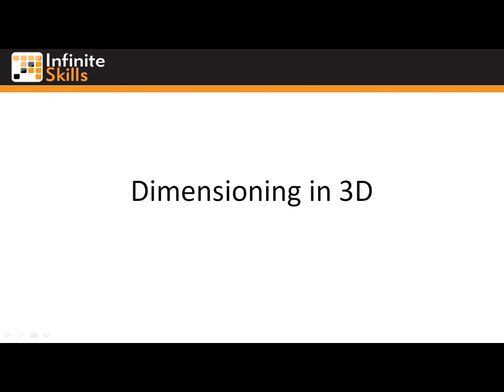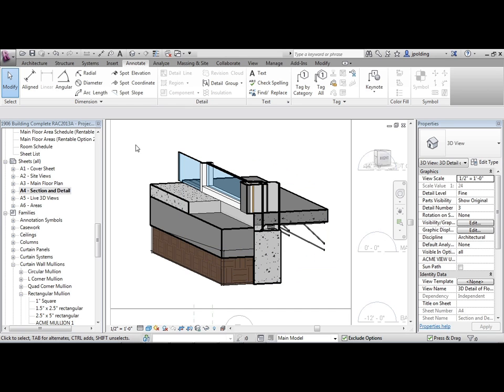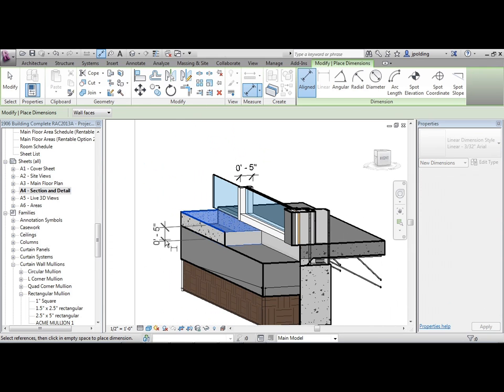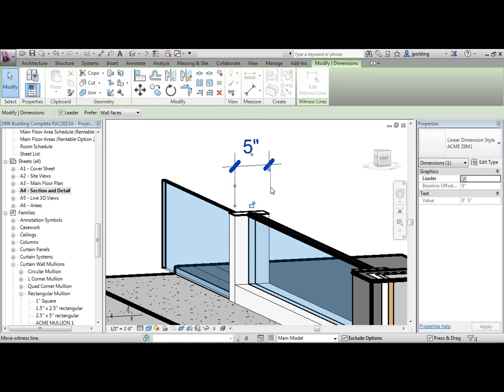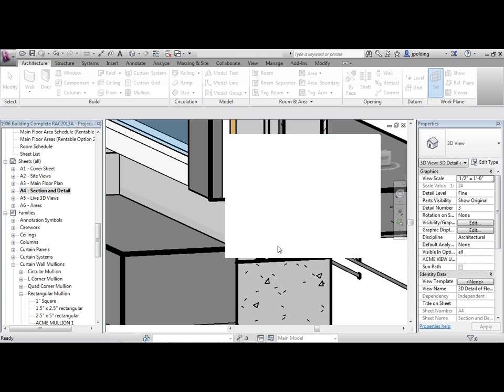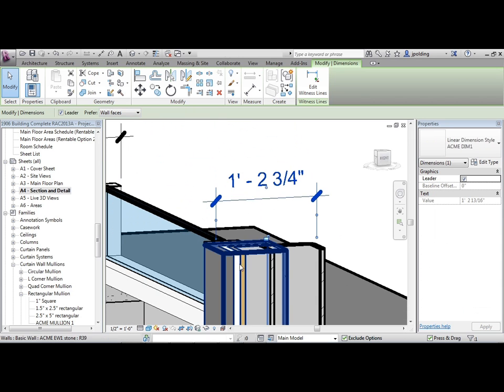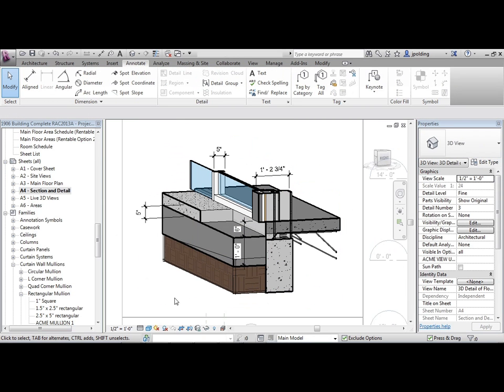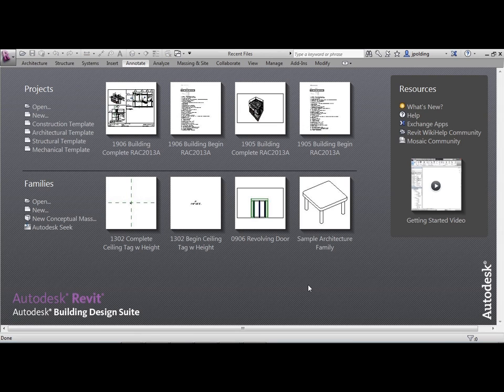Advanced Revit Architecture 2013 Tutorial | Dimensioning in 3D